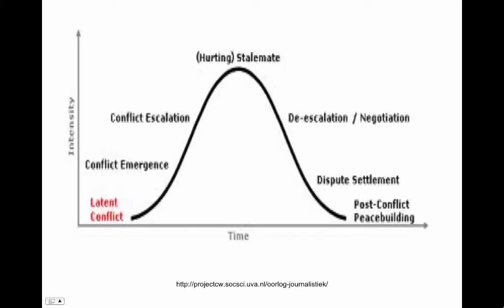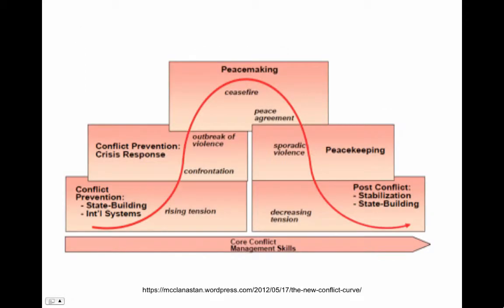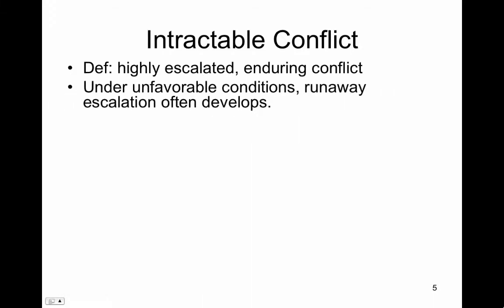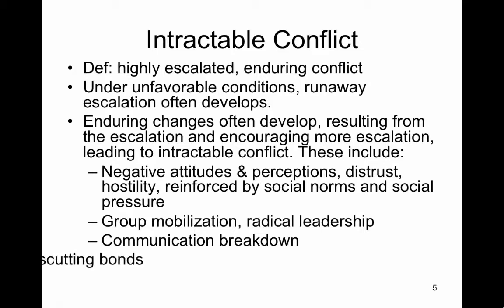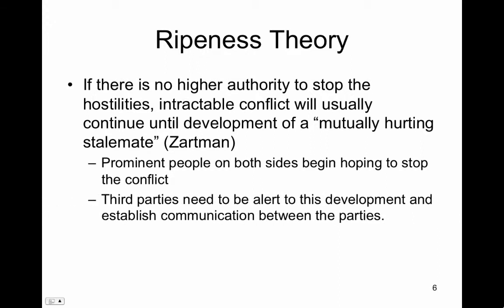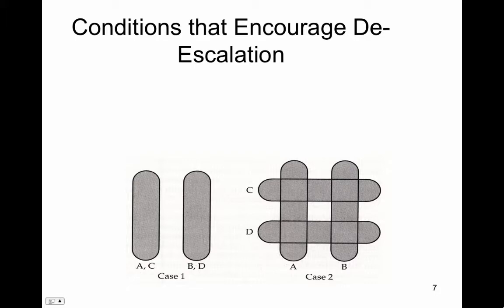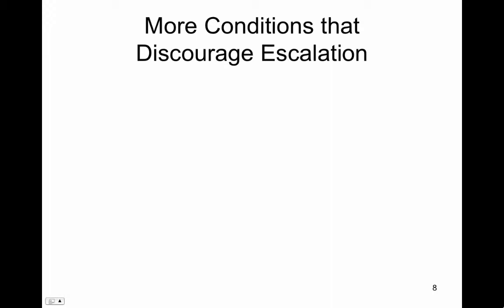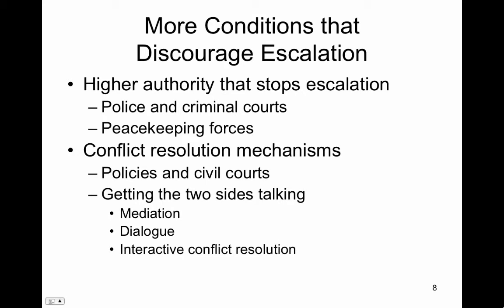Peacemaking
Table of Contents:

00:00 - PEACEMAKING AND PEACEKEEPING

00:10 - Welcome
00:12 -

00:51 -

01:09 - Intractable Conflict
02:25 - Ripeness Theory
03:56 -
Conditions that Encourage De-Escalation
04:38 - More Conditions that
Discourage Escalation
05:18 - In An Agenda for Peace peacemaking is defined as "action to bring hostile parties to agreement, essentially through such peaceful means as those foreseen in Chapter VI of the Charter of the United Nations; Pacific Settlement of Disputes.”
05:47 - PEACEMAKING ‘WRIT SMALL’

Actions of peacemaking are carried out during a conflict, violent or latent.
Diplomatic process of brokering an end to conflict.
06:15 - PEACEMAKING ‘WRIT LARGE’

Peacemaking can take place anywhere and can be done by anyone
07:36 -
09:00 -

Civil society role in peacemaking
is providing connectivity

10:18 - Peacemaking in the contemporary world calls for a multitrack and systemic  approach.